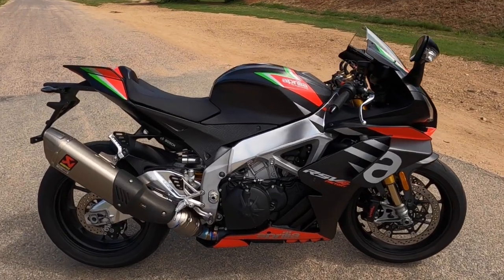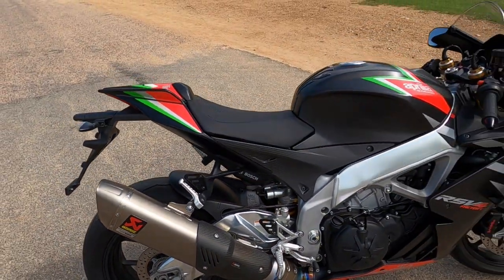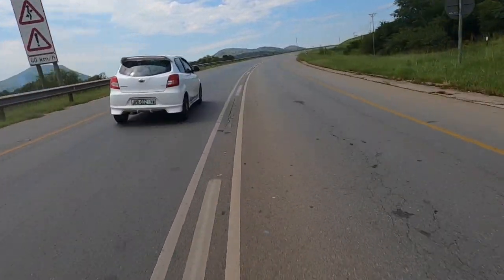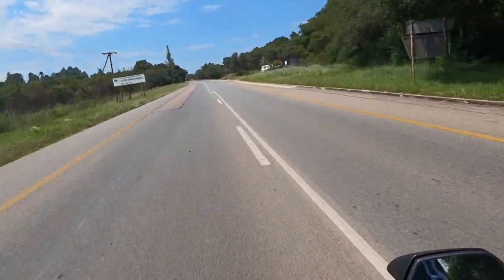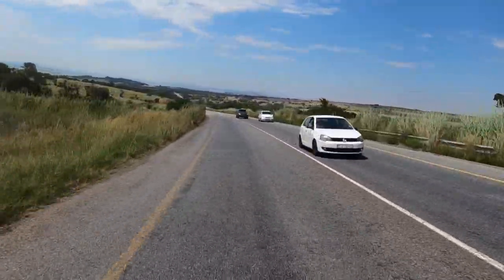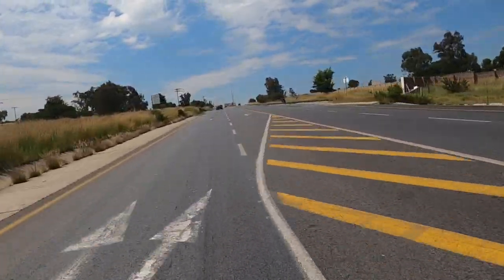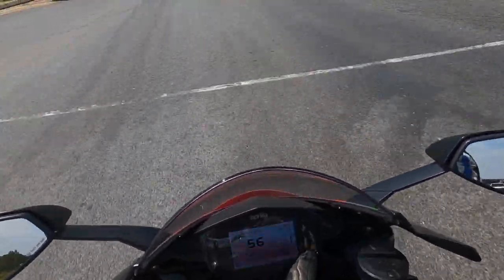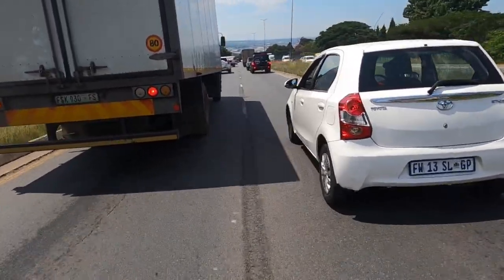Future Investment or not, Aprilia RSV4 Factory final Edition?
Aprilia RSV4 Factory Collectors Edition or not?
The Aprilia RSV4 was first launched and shown to the public back in 2008 and has since become an icon of Italian motorcycle art. That very unique and identifiable tri-headlamp, sharp edgy look and performance to suit as proven on the World Superbike stage with multiple wins at the highest level. In 2021 we saw the first real facelift and major changes to this iconic bike and in this video we have a look at the swansong RSV4 Factory, that was adorned with virtually every bespoke equipment that Aprilia could throw at it, which I believe could make it a future classic and a real collectible.